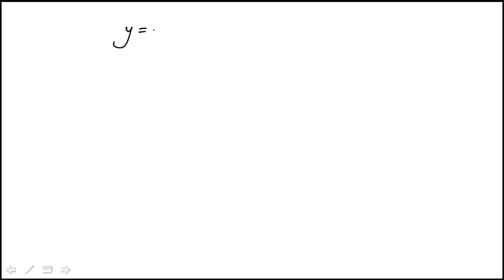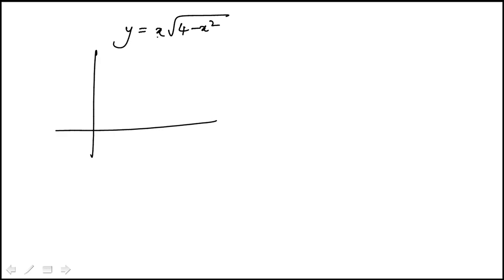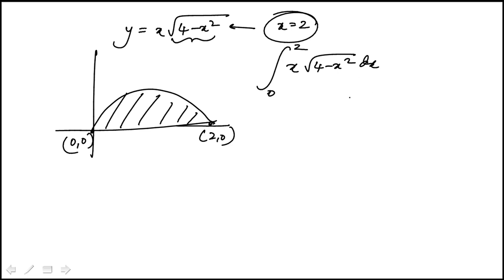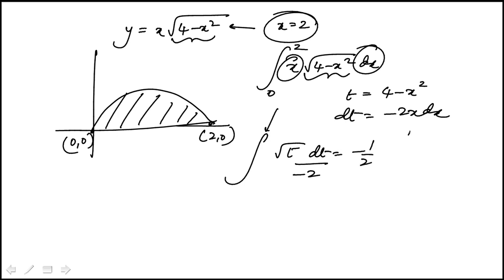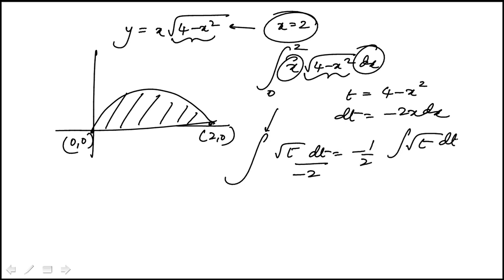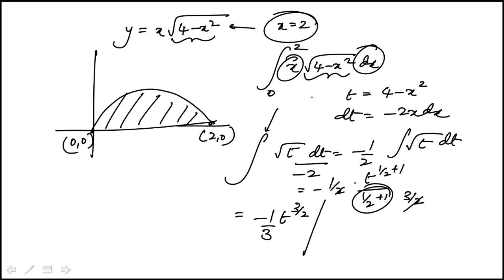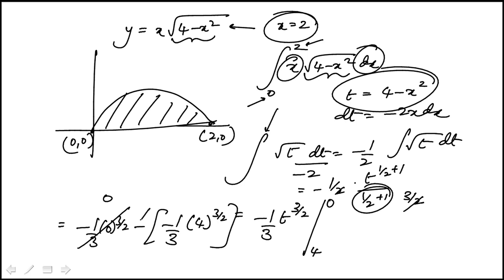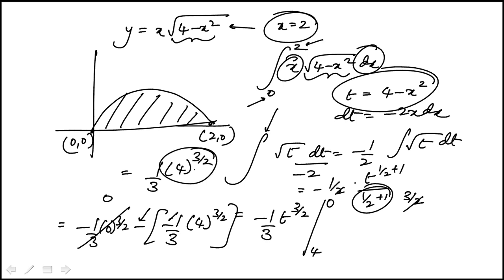Q30 2020 Calculus CLEP Official Study Guide